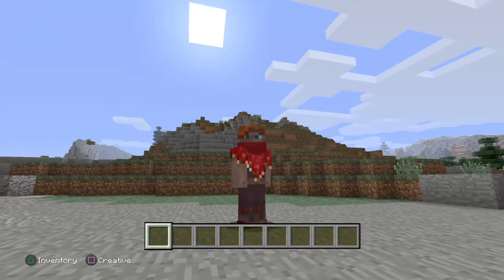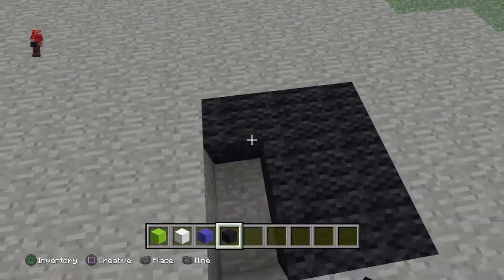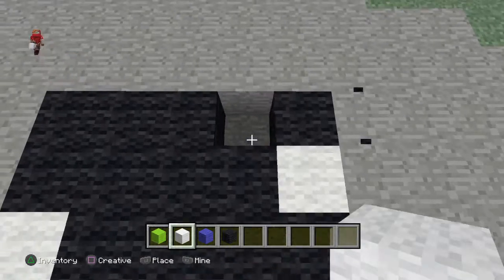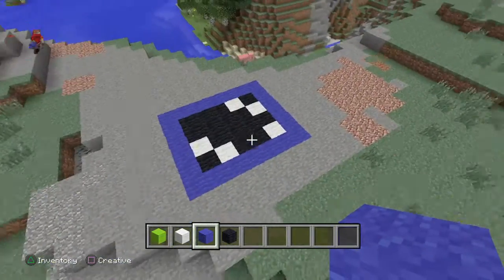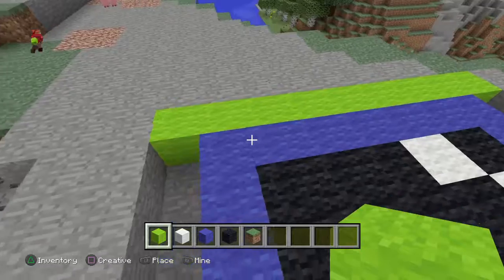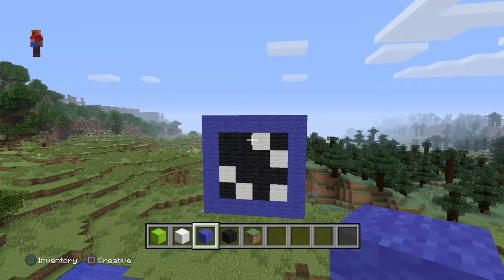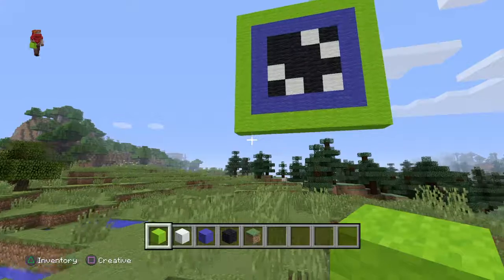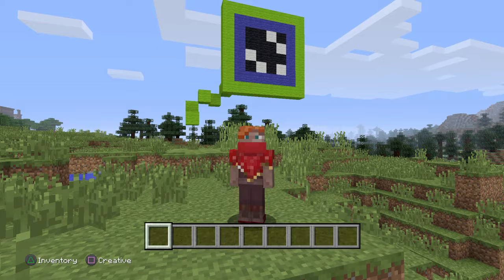How To Make JackSepticEye Logo/Avatar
Todays video I'll be making a JackSepticEye logo/avatar for yor guys